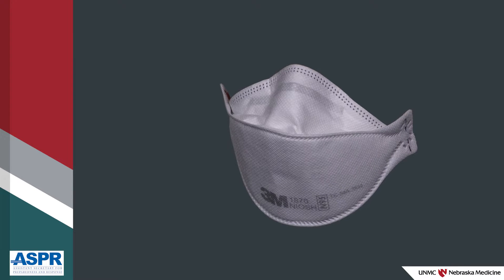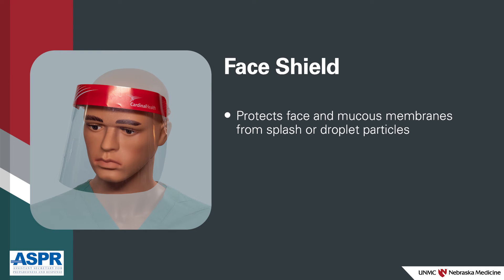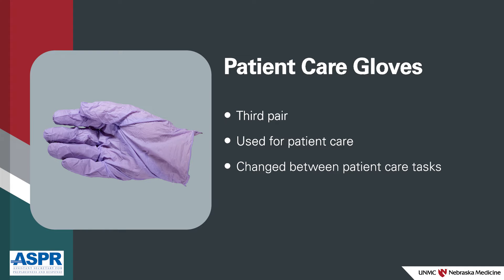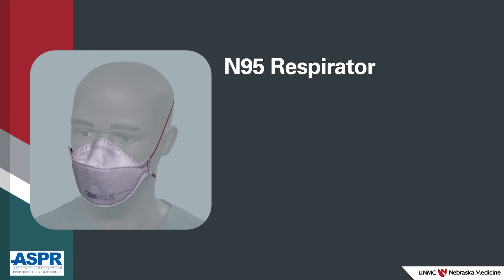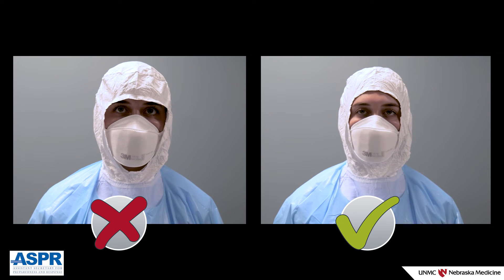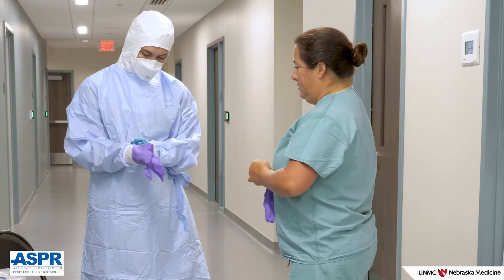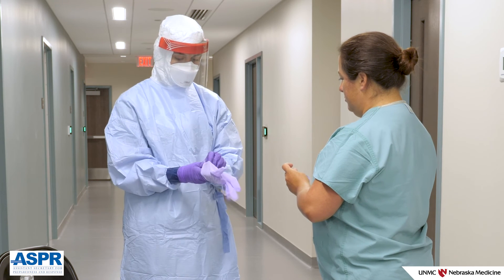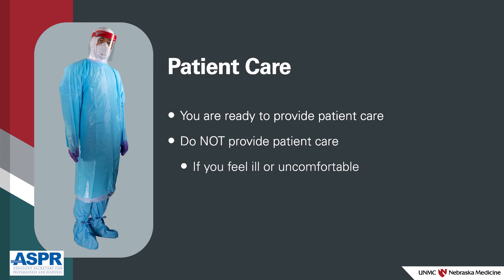N95 Level Personal Protective Equipment - Donning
In this video we describe the equipment required and the steps involved, for successfully donning N95 Level Personal Protective Equipment.

N95 Level PPE can be worn while caring for a patient with a Highly Hazardous Communicable Disease or HHCD.

Funded by contract HHSO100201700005C, Office of the Assistant Secretary for Preparedness and Response, U.S. Department of Health and Human Services.